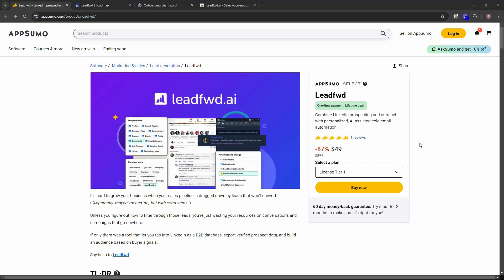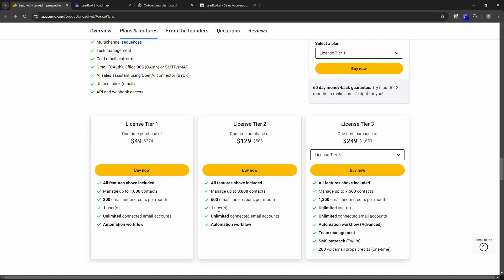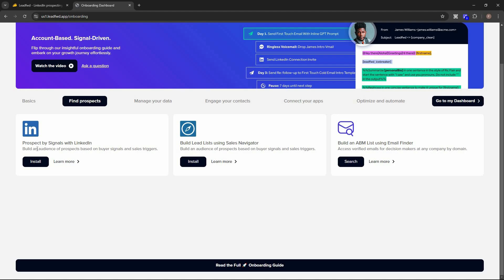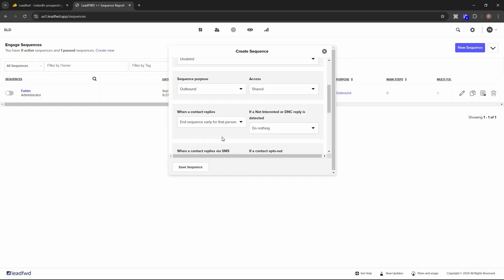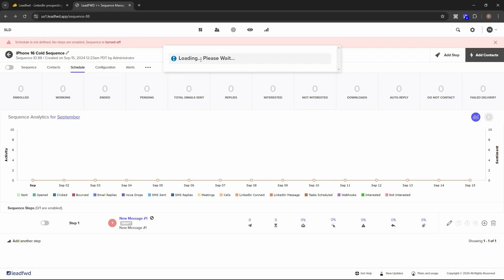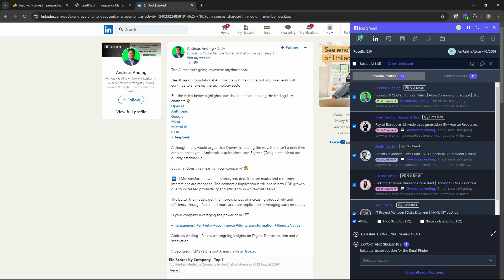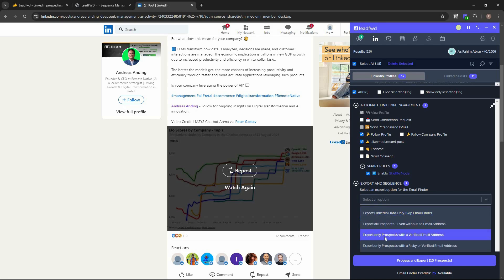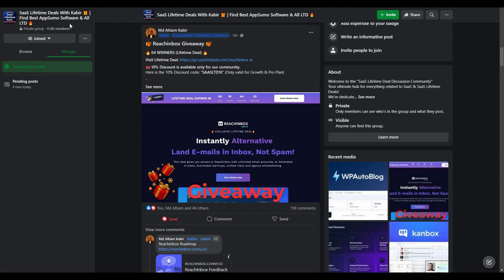Leadfwd Review: How to Automate LinkedIn Prospecting and Cold Emails with AI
Leadfwd Review & Tutorial
Leadfwd is a game-changing LinkedIn prospecting and outreach tool that combines personalized, AI-assisted cold email automation to streamline your lead generation process. The platform allows you to export LinkedIn data, find verified emails in real-time, and deliver highly personalized messages using AI-driven insights.